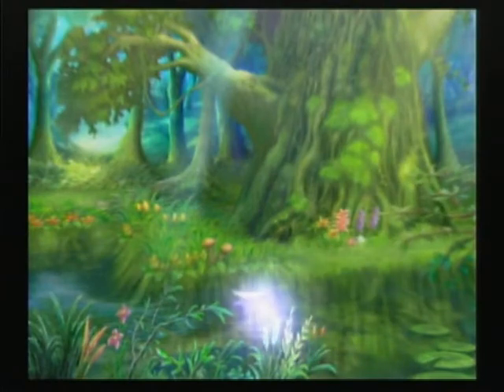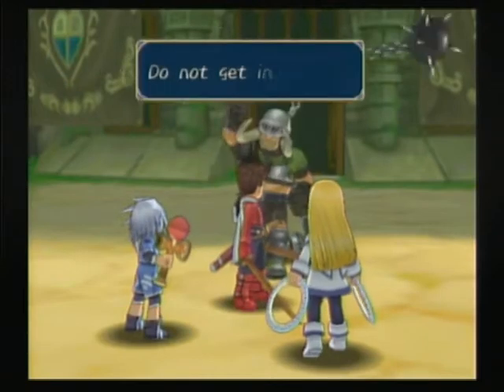Tales of Symphonia Review (GameCube)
My 4th review!

I review games but suck at playing them while I do so.  Please let me know if there is a game you would like to have reviewed in the comments below and I will see if I can stea- err...I mean "acquire" a copy.

Video Editing:  Pinnacle Studios For Dazzle
Camera:  Samsung Galaxy

You Can FInd Me Here:

Nowhere:  I'm a thief!  I'm supposed to stay hidden!